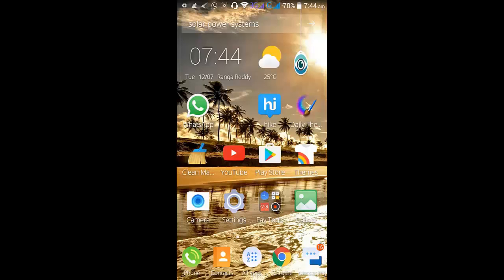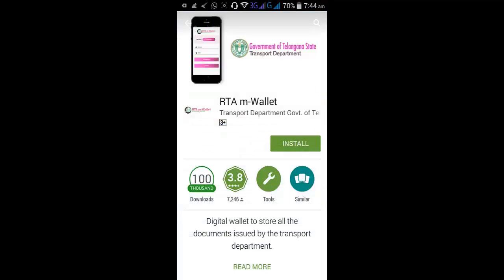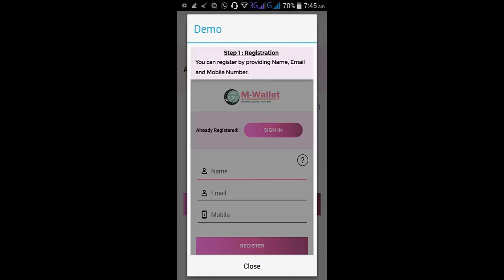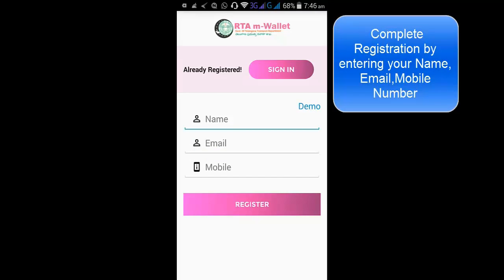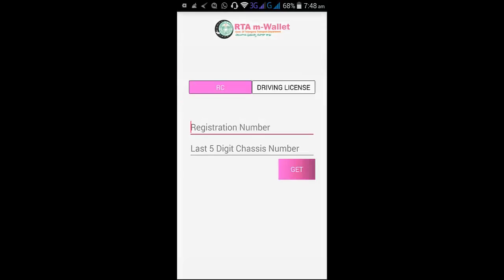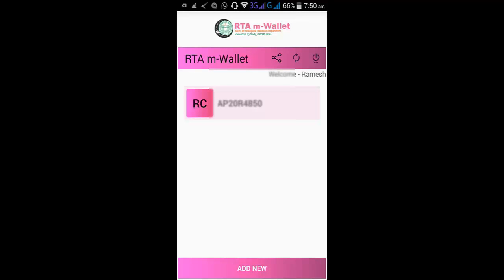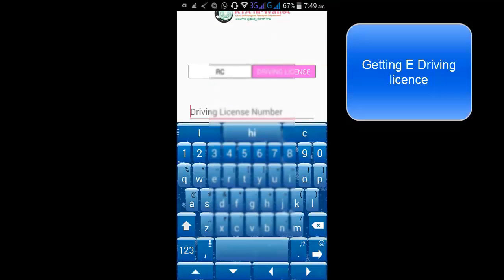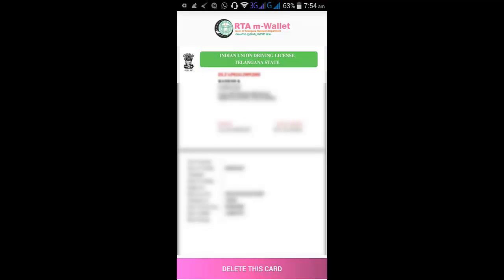Downloading RC Driving License from TS RTA M Vallet Android App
Download Vehicle RC and Driving licence Online by using this app.This video explains how to use TS RTA M Wallet app to download RC and Driving licence on go.

Step1:-Download and register in the app with your Name, Email, Phone Number
Step2:- Enter OTP you got to your registered mobile number
Step3:- Click add New-You are at RC Tab-Enter Vehicl registration number and Last 5 digits of the vehicle chasis number-Click "Get"

Rc downloaded to your dash board

Step4:- To download Driving licence-Enter your DL Number,DOB,Select the licence issued Office. Submit

If you want to share your RC with family members , enter the mboile numbers you want to share.

Download Telangana Governement RTA M vallet I Phone app:(I am not Sure if it is launched by TS Gov)